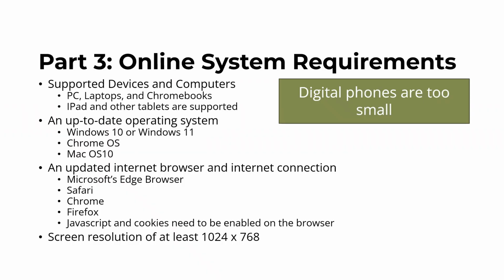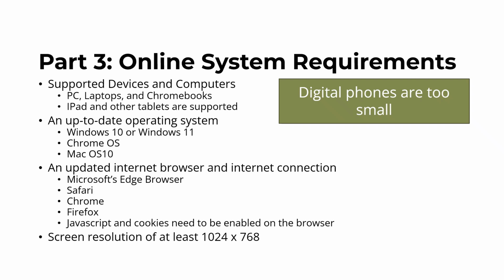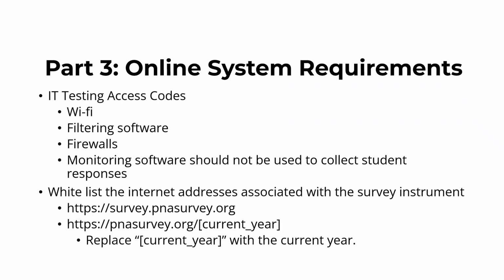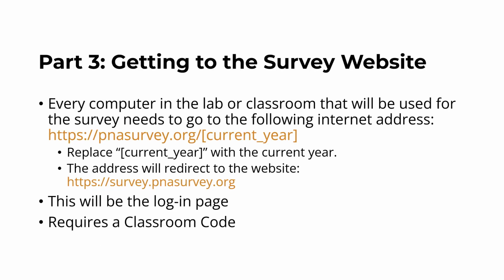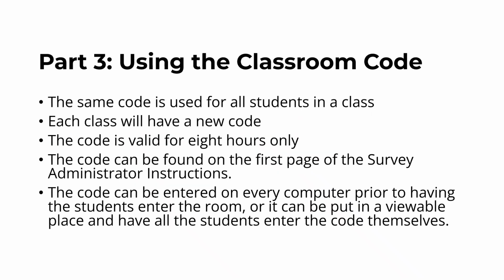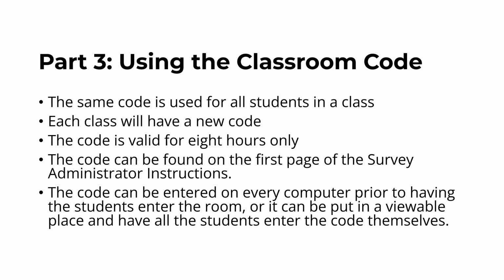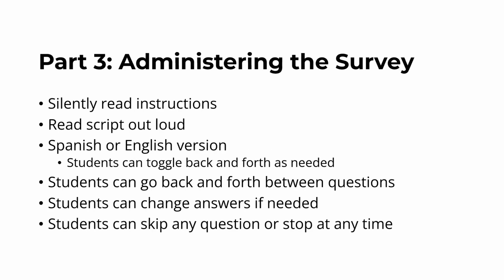Wyoming Prevention Needs Assessment Training: Part 3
This section of the training goes over the online survey including the technical requirements. It also talks about the IT testing and preparing for the survey at the schools.